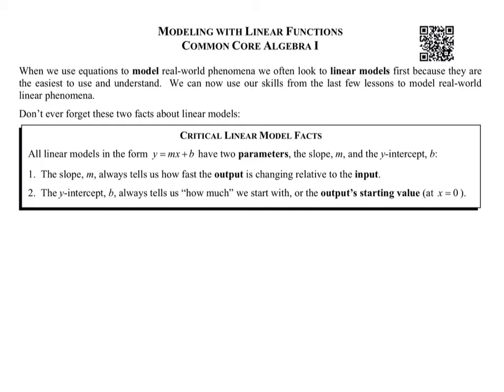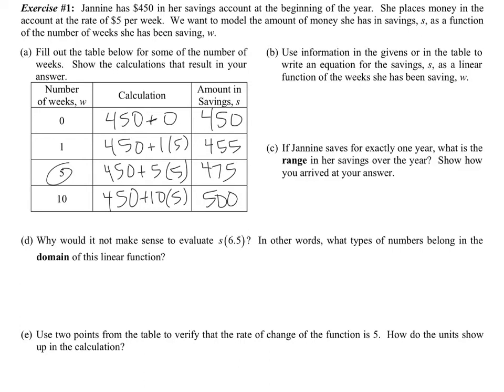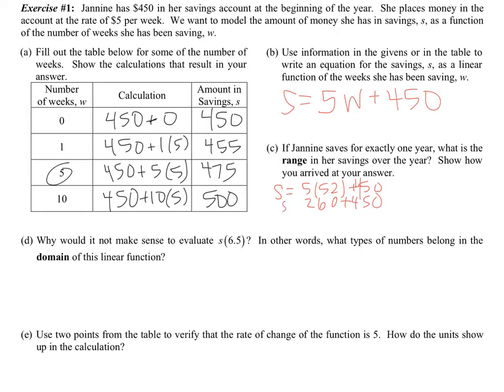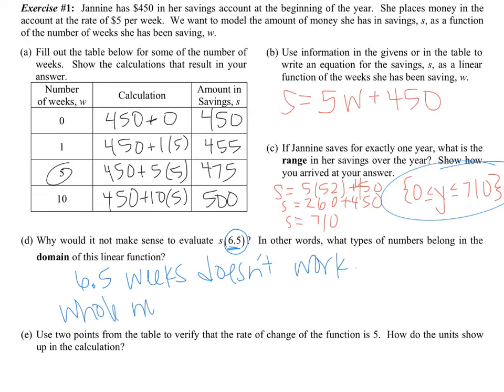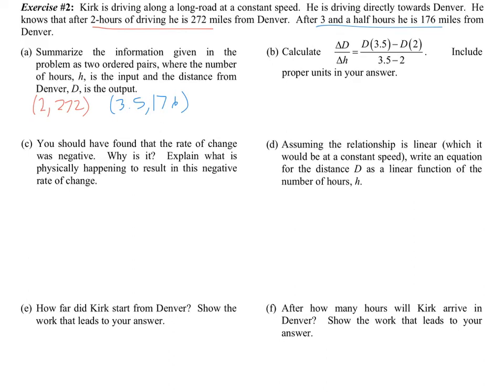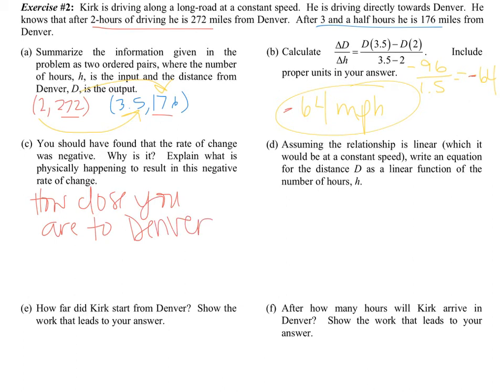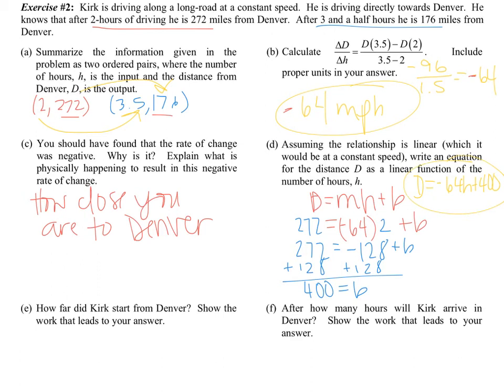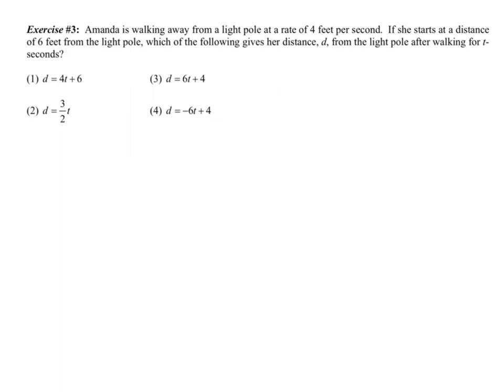unit 4 lesson 6